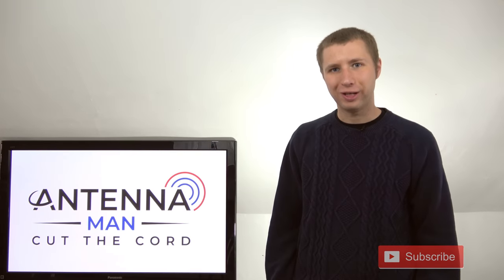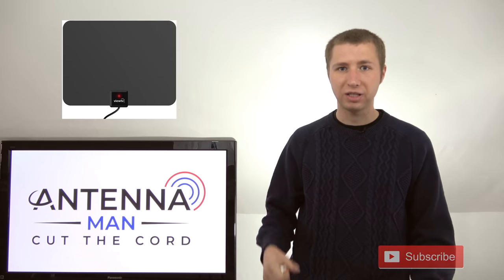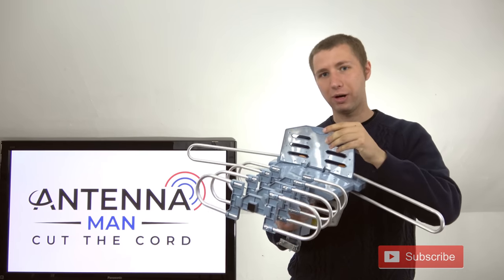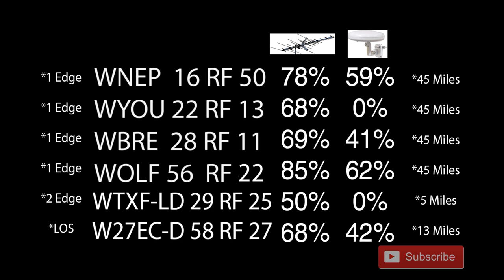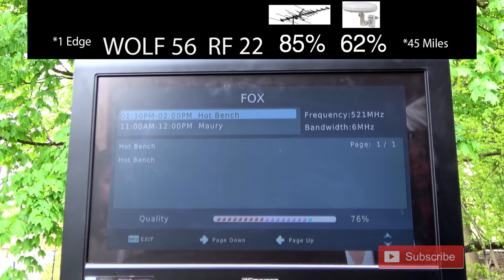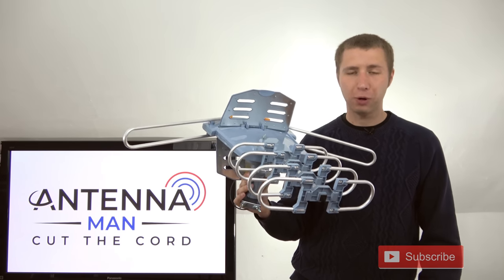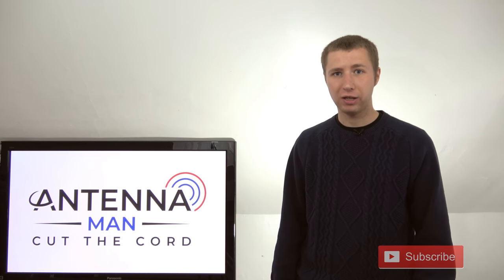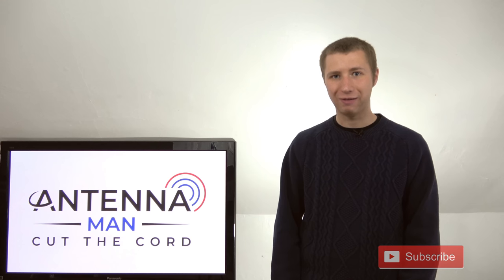PBD WA-2608 150 Mile Outdoor Rotator HD TV Antenna Review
This my video review of the following: "PBD Outdoor Digital Amplified HDTV Antenna, 150 Mile Motorized 360 Degree Rotation, Wireless Remote Control, 59FT RG6 Coax Cable, Coaxial Grounding Block, UHF VHF 1080P 4K, Support 2 TVs." You can find for about $50 on Amazon. It has a built in amplifier, rotor (rotator), and control box for two TV sets which makes it seem like a great deal. I show how to assemble the antenna and how well it performs on both VHF and UHF TV stations about 45 miles away.

Link to Stronger Recommended Antennas: